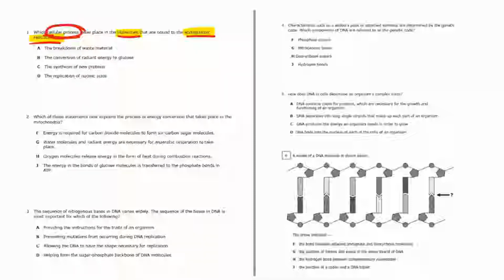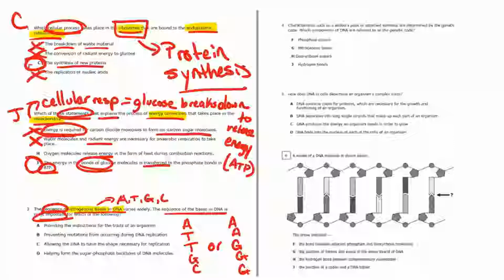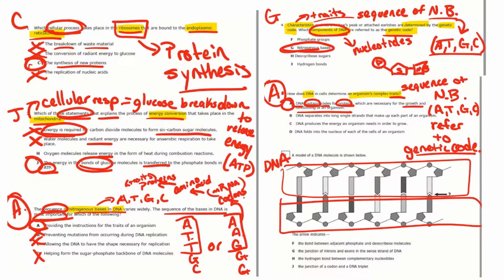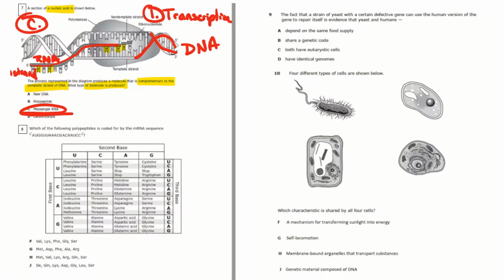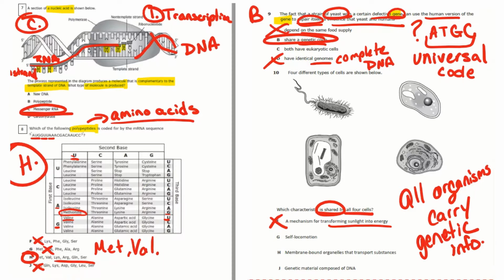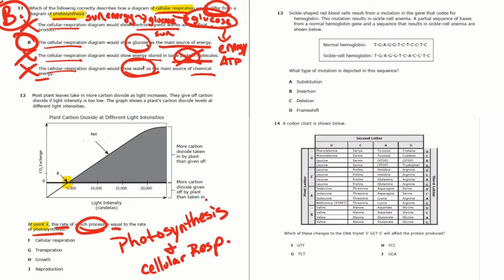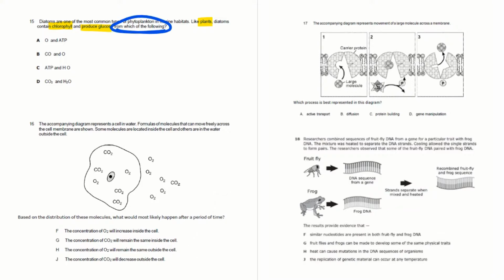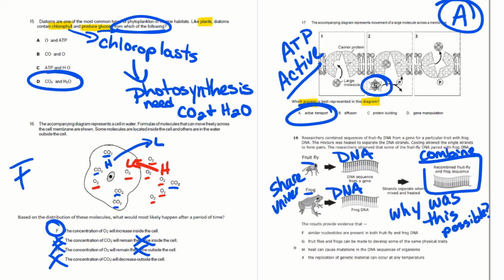Biology CPA 2 Explanations